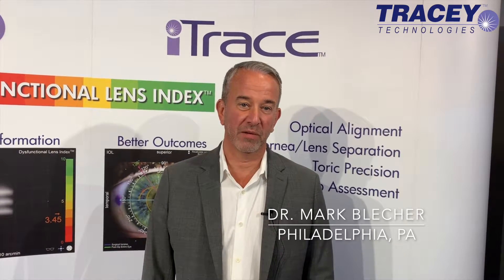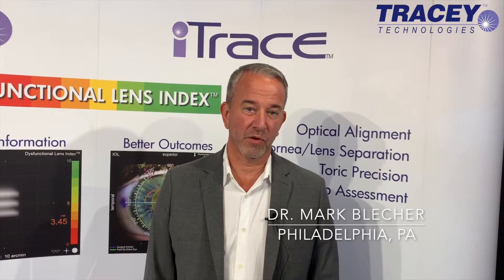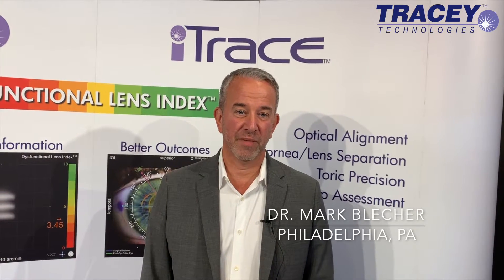How the iTrace Helps Make Dr. Mark Blecher's Premium Lens Practice Better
Dr. Blecher gives his insight on using the iTrace in his private practice and at Wills Eye Hospital.